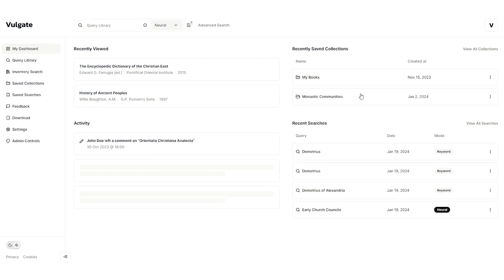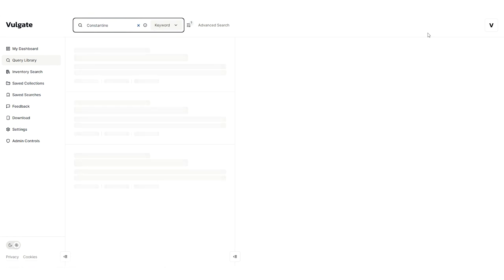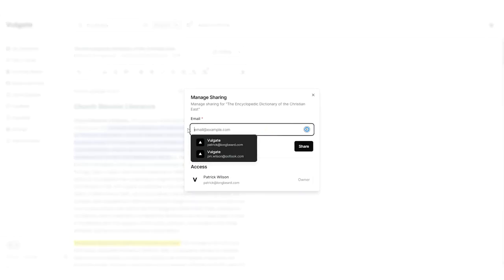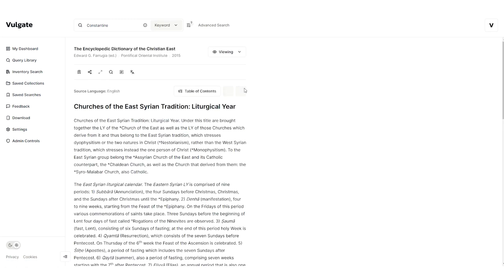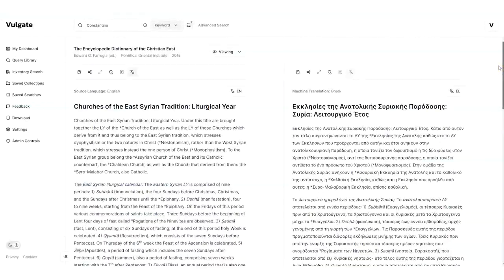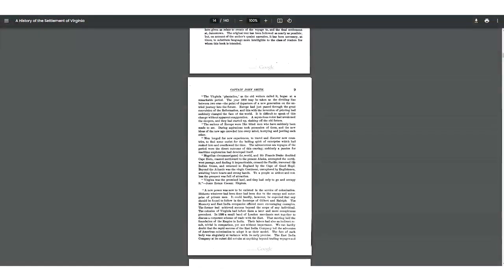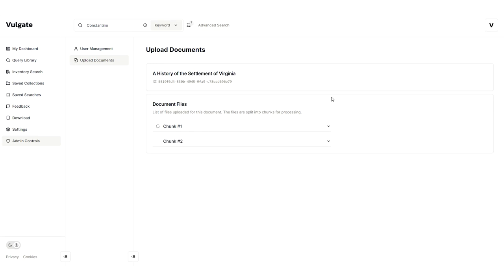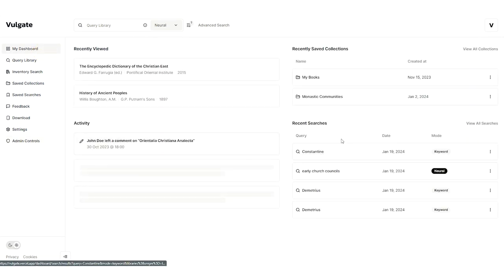Vulgate AI: Library Platform Powered by Artificial Intelligence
In this demo we’re going to review some of the key features of Vulgate AI such as neural and keyword search, document ingestion, machine translations, and AI summaries. Be sure to check out the other demos for more in depth explorations of key features of Vulgate AI.

00:00 Introduction
0:38 Neural search
1:13 Keyword search
2:15 Editing & collaboration features
4:39 AI summaries
5:11 Machine translations
6:21 Document ingestion

About Vulgate AI

Vulgate leverages several AI technologies to make the contents of your library more accessible. The result is an entirely new way of engaging information that supercharges students and academic research like never before.

AI technologies such as Generative AI, Computer Vision, and Natural Language Processing (NLP) power neural and keyword search, document ingestion, machine translations, and AI summaries within Vulgate AI.

Combine these technologies with individual user profiles and libraries and you’ve got a one of a kind platform primed to democratize access to information and revolutionize library sharing.